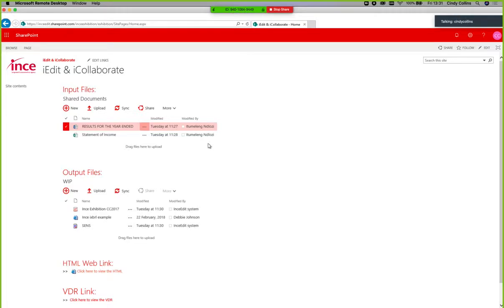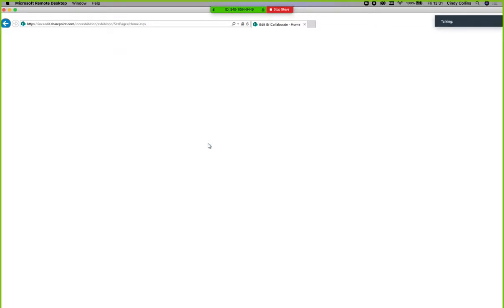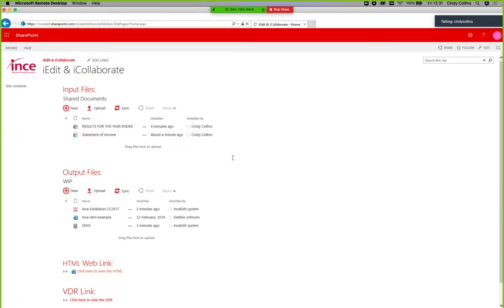edit part 09